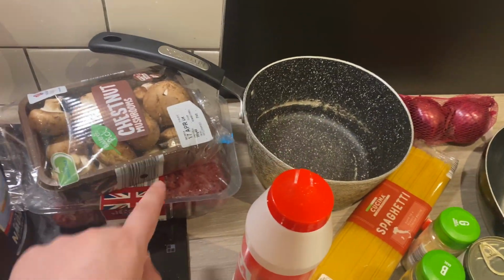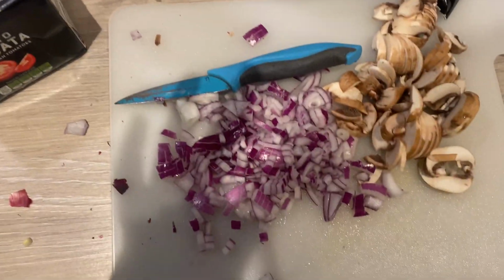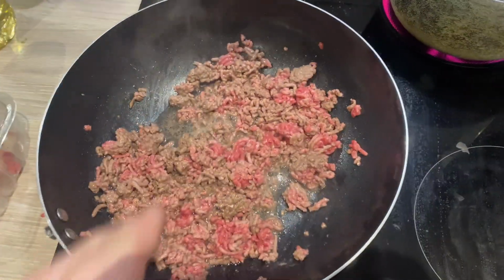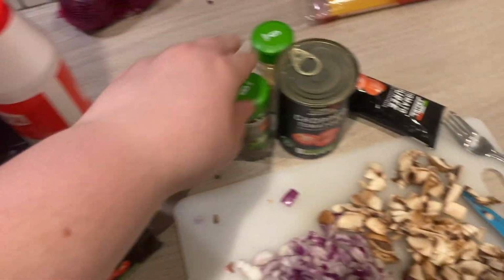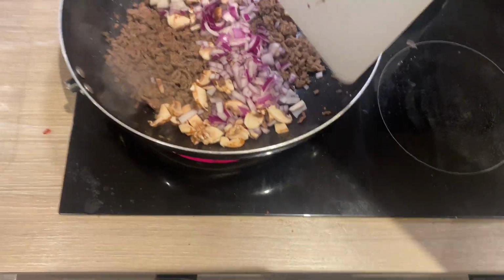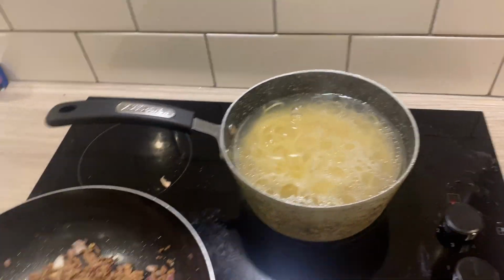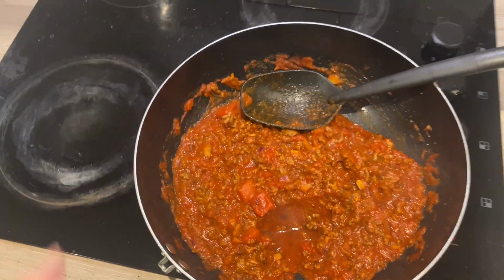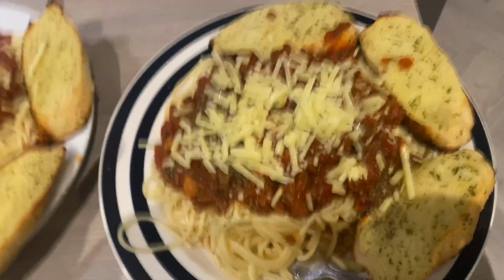Cooking Vlog EP1- Making a favourite Spaghetti Bolognaise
Timestamps:
00:00 intro
00:39 clean mushrooms
00:49 diced veg
01:01 mince in pan
01:32 brown & red
01:57 spag in brown mince
02:32 flavour time
03:00 veg finally in
03:31 sauce
03:42 burnt garlic bread
03:57 pasta on plates
04:18 mincing time
04:33 cheese
04:56 outro